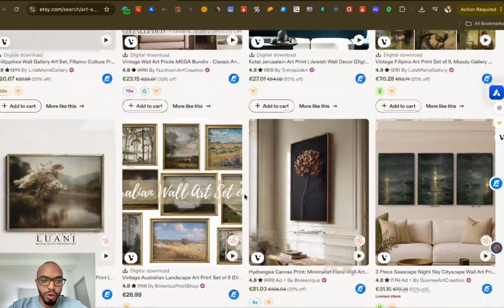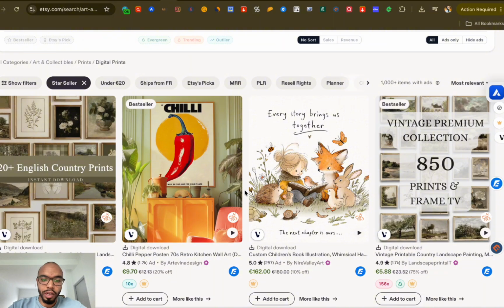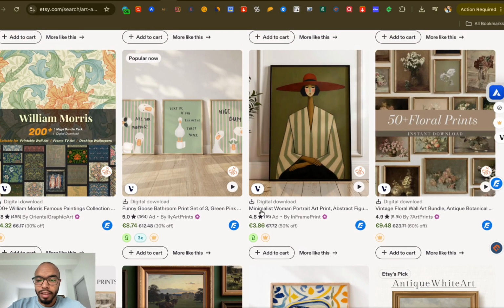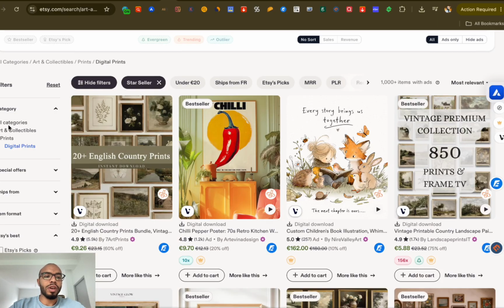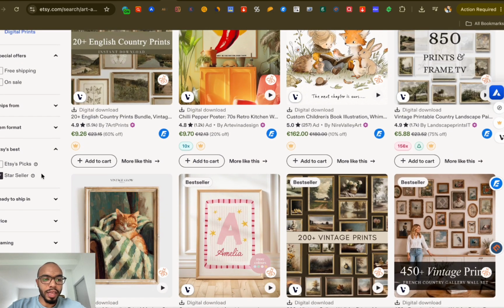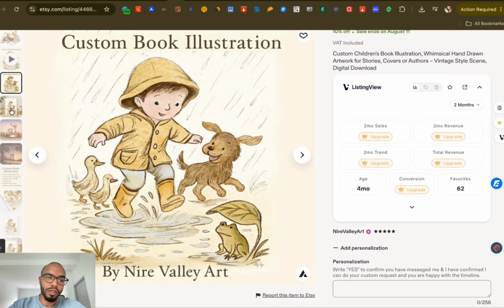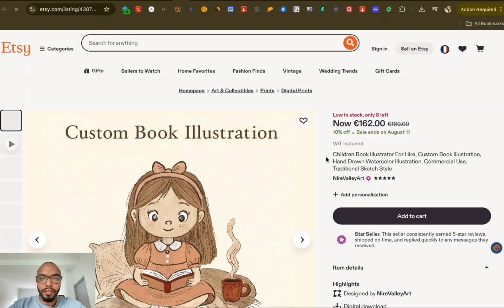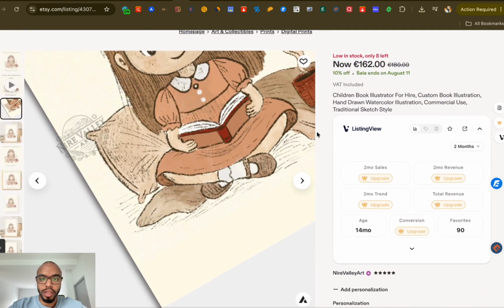Stop Wasting Time on Small Profit — The Right Etsy Listings Make $300/Day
Most people fail on Etsy not because of the platform — but because they're listing the WRONG products at the WRONG price for the WRONG audience.

In this video, I break down exactly which listings make $300/day on Etsy in 2025 — digital products + print-on-demand — and the exact strategy to find, create, and rank them.

WHAT YOU'LL LEARN:
✅ Why most Etsy listings make less than $1/day (and how to fix it)
✅ The right digital products to list in 2025 (proven, data-backed)
✅ How to price correctly to hit $300/day
✅ The #1 mistake killing your Etsy revenue right now